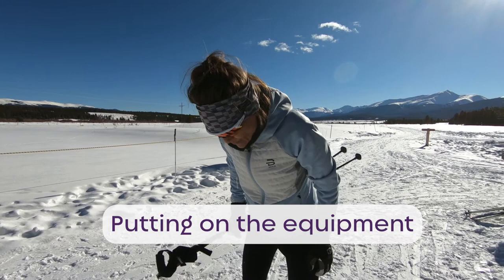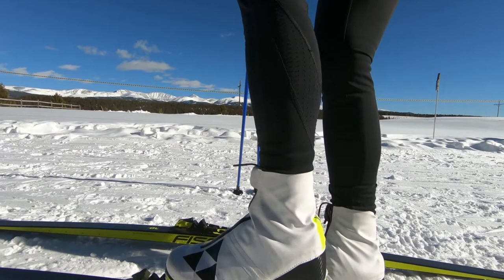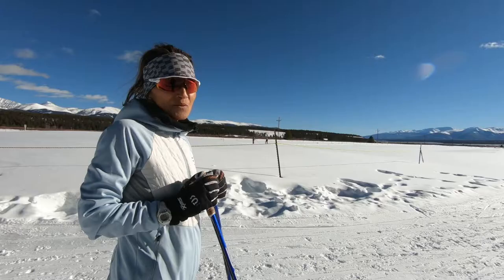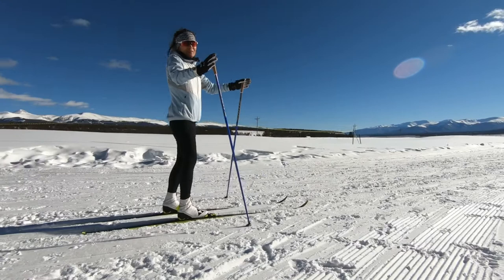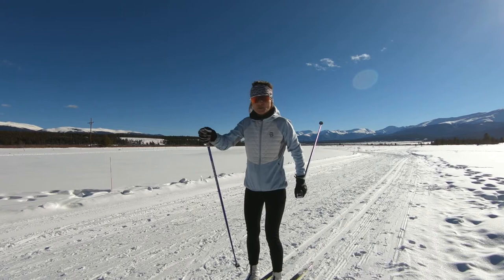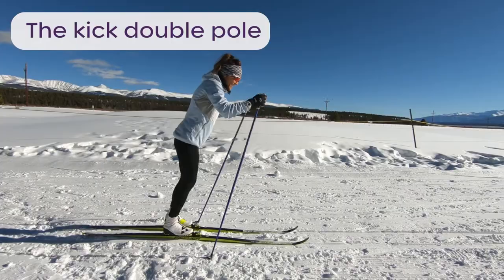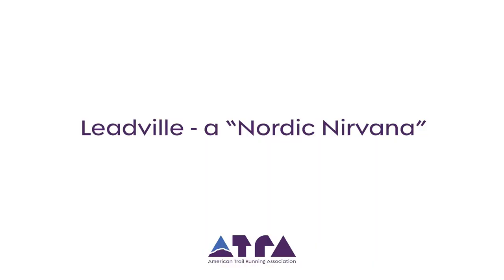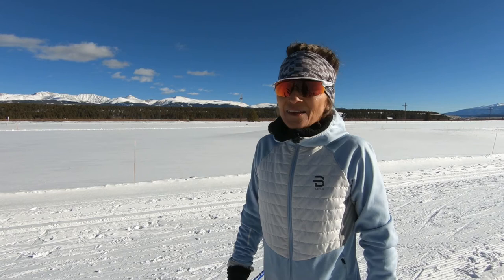How to Classic Ski with Olympian Judy Rabinowitz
Olympic cross country skier Judy Rabinowitz shows up how to classic ski.